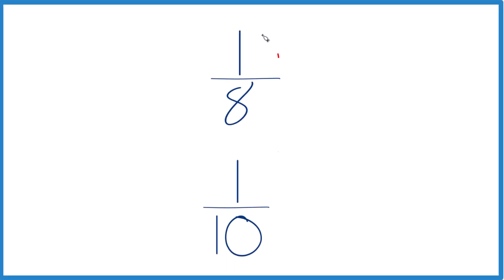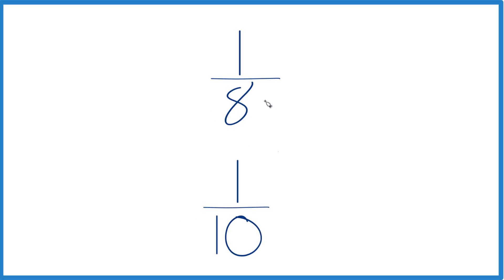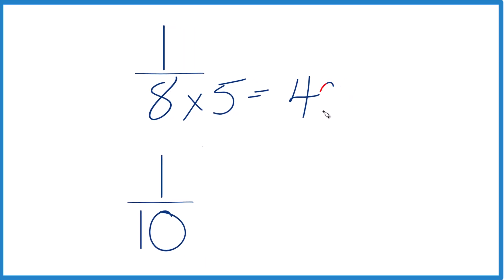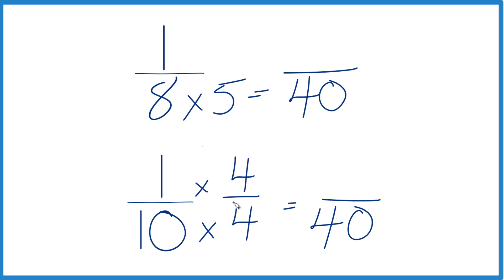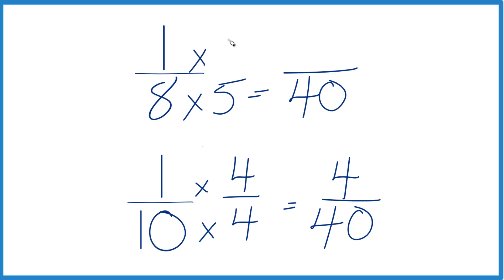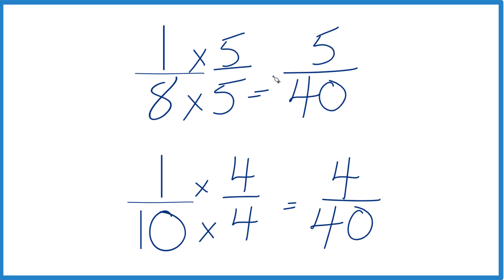Which fraction is greater: 1/8 or 1/10?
To determine which is bigger, 1/8 or 1/10 (one-eighth or one-tenth), there are two different techniques (both provide the same answer).

First, we could find a common denominator for both fractions. Once we have a common denominator, we can compare the numerators for 1/8 and 1/10. If the denominator is the same for both fractions, whichever has a larger numerator is the larger fraction.

Second, we could also divide 1 by 8 and get 0.125. Then we divide 1 by 10 and get 0.1. This also allows us to see that 1/8 is a larger fraction than 1/10.